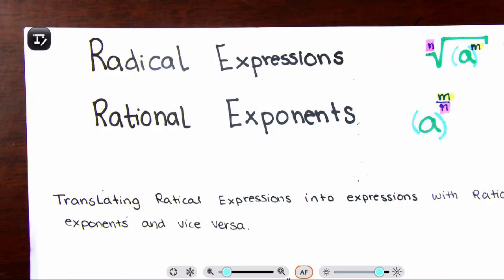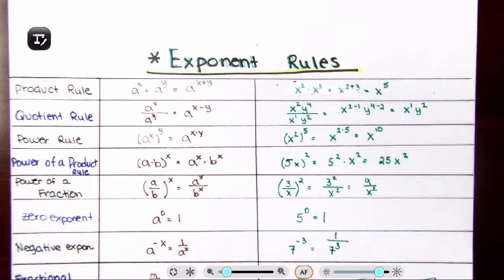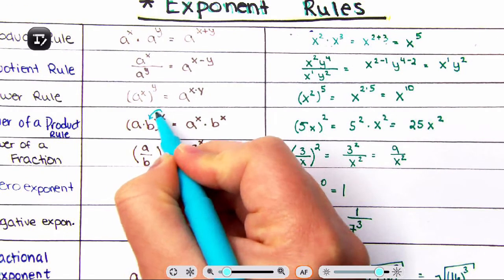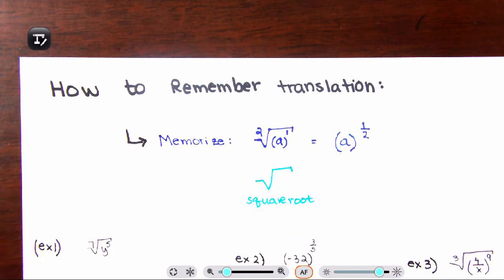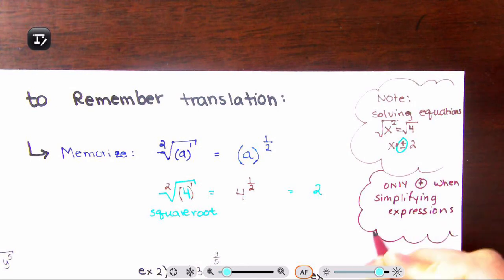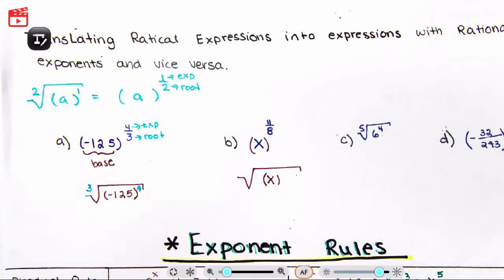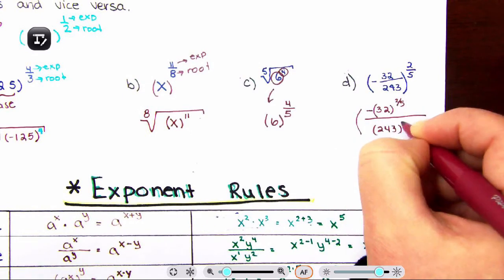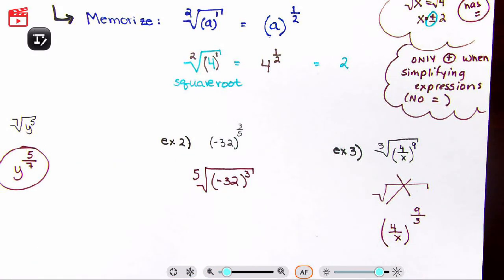Writing Roots as Exponents